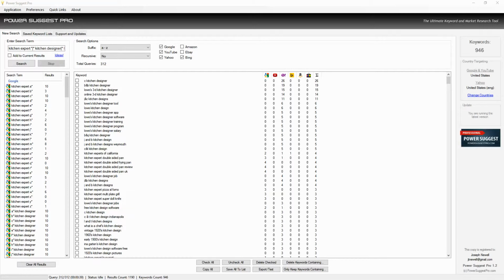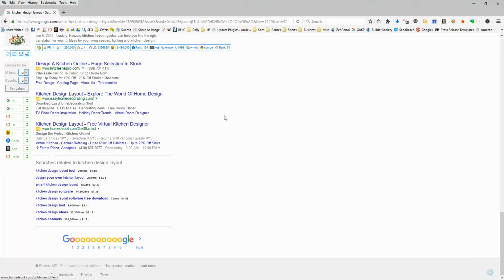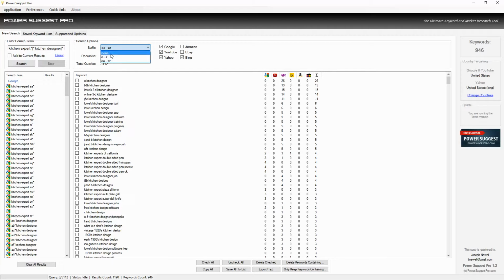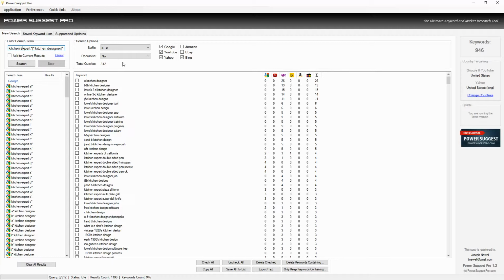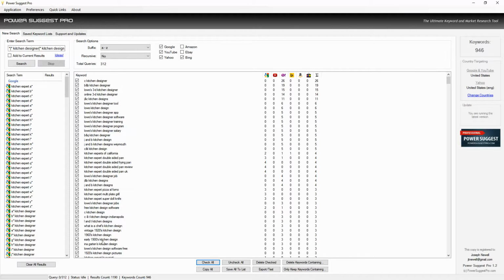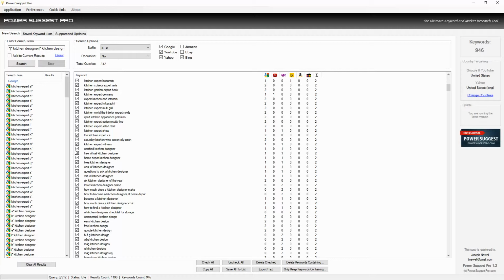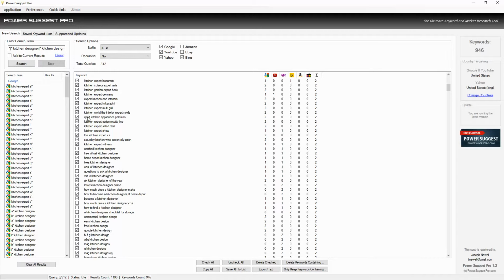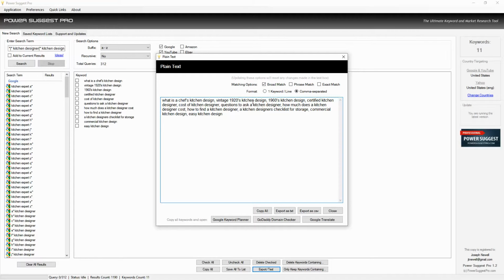Using a Keyword Suggest Tool to Steer Content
Wanted to prepare this video to share insight about how you can drive rankings with a good content plan.  My opinion is that a strong content plan can be anchored by a keyword suggestion tool - and so I demo Power Suggest Pro in here.